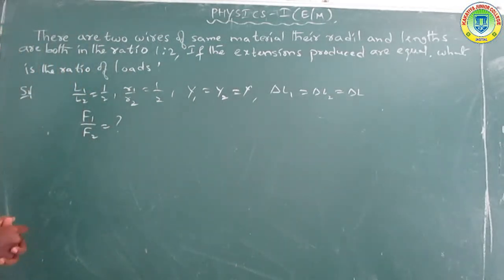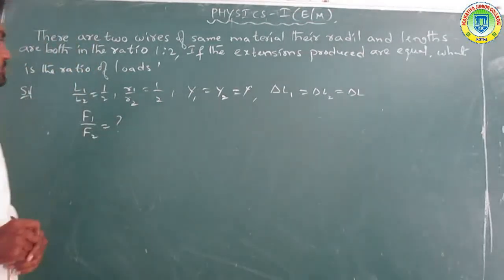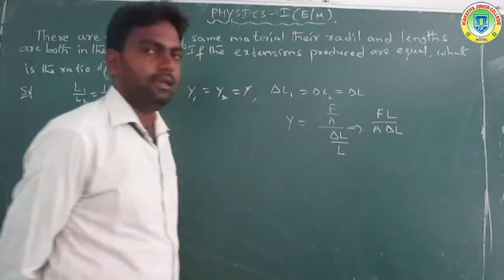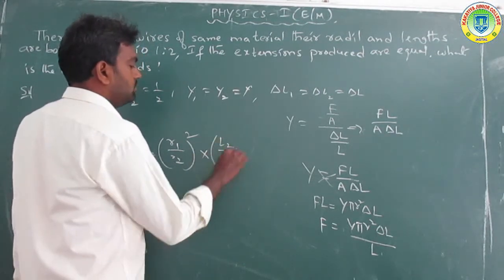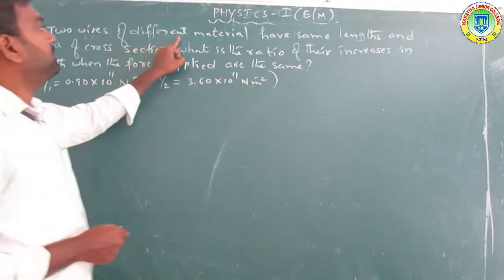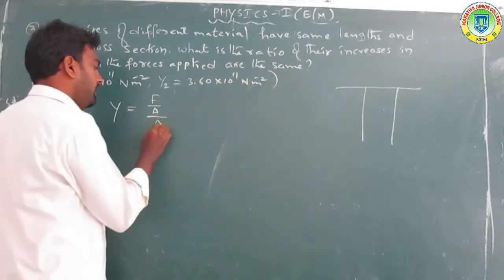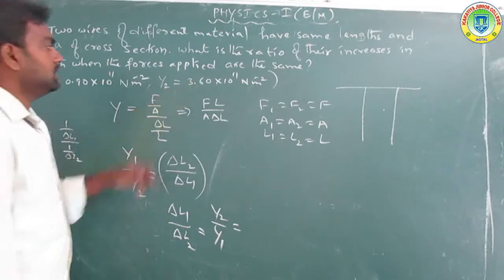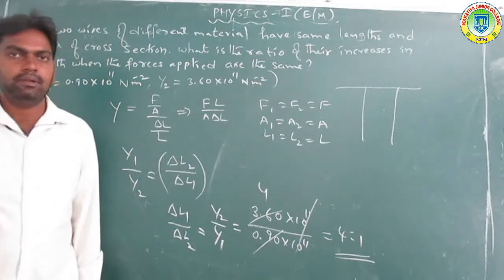FIRST YEAR PHYSICS (DAY-27)EM